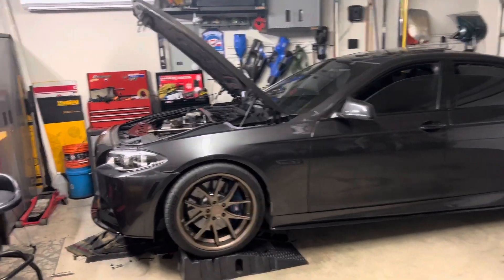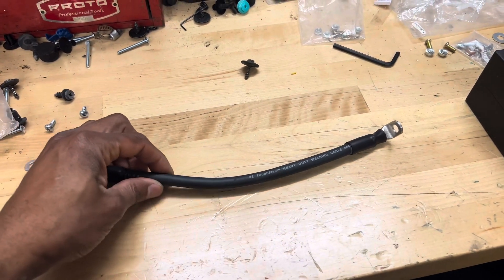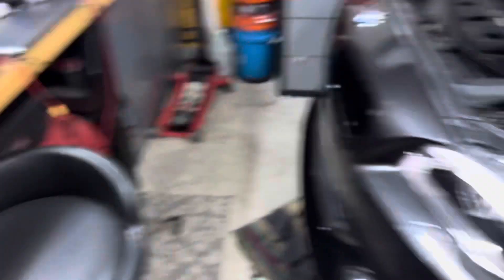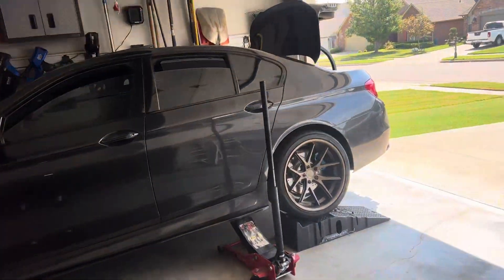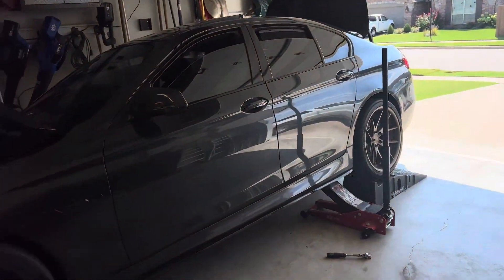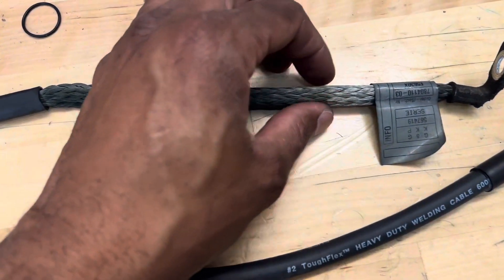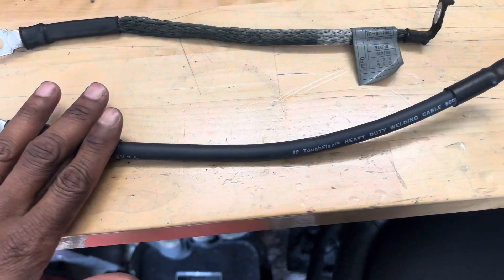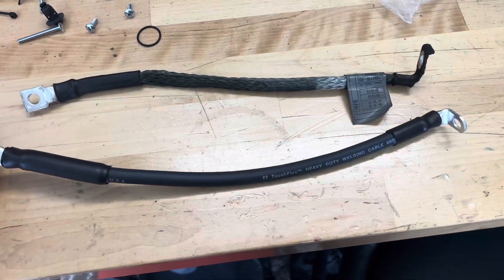Enhance Electrical System Reliability: Arc Terminator Upgraded Ground Cable for BMW F10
Discover a game-changer for your BMW F10's electrical system reliability with the Arc Terminator Upgraded Ground Cable! In this video, we dive deep into the installation process and provide an insightful review of how this upgraded ground cable can significantly enhance the dependability of your vehicle's electrical system. Say goodbye to electrical glitches and voltage fluctuations as we guide you through the step-by-step installation, sharing tips and real-world performance insights. Whether you're a DIY enthusiast or simply seeking a more reliable ride, this video is your go-to resource. Elevate your BMW F10's electrical system to new levels of stability and consistency. Watch now and experience the difference!